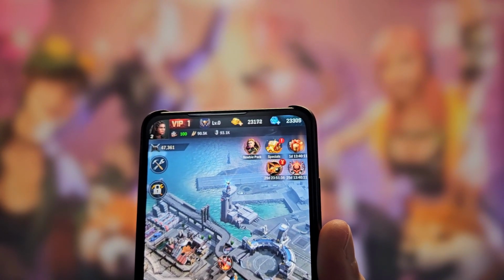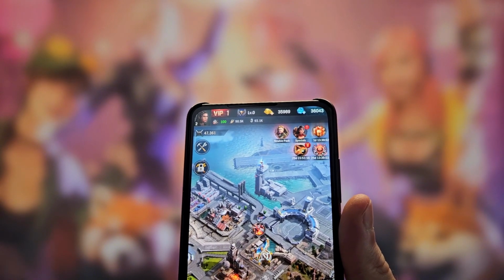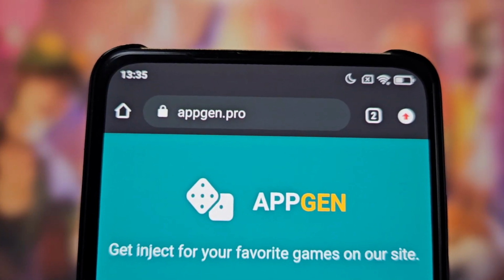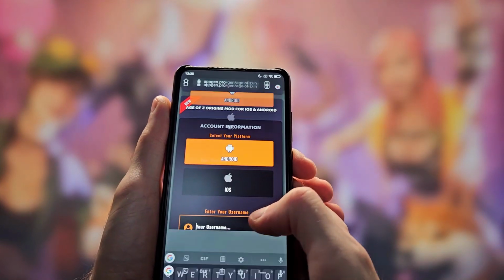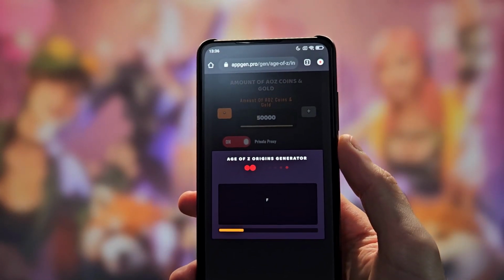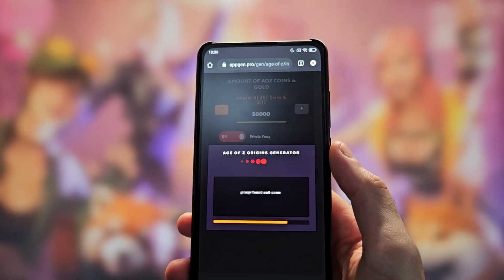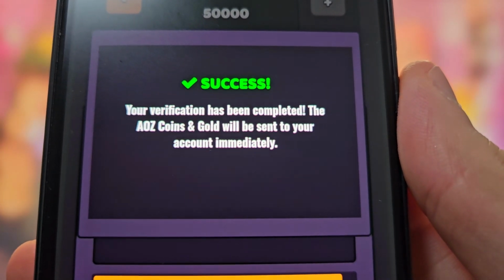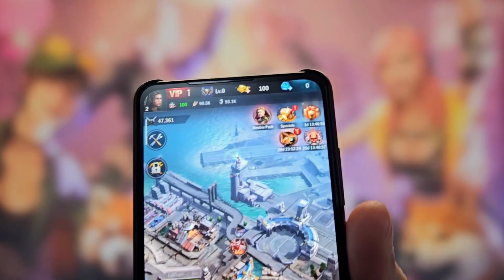Age of Z Origins Hack/MOD - Age of Z Origins AOZ Coins & Gold Android & IOS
Hey everyone, welcome to this speedy tutorial where I'm excited to unveil the latest Age of Z Origins Hack update. Tired of relying solely on AOZ Coins & Gold during gameplay? Well, fret not! This Age of Z Origins Hack will grant you free AOZ Coins & Gold and extra cash, making your gaming experience smoother than ever.